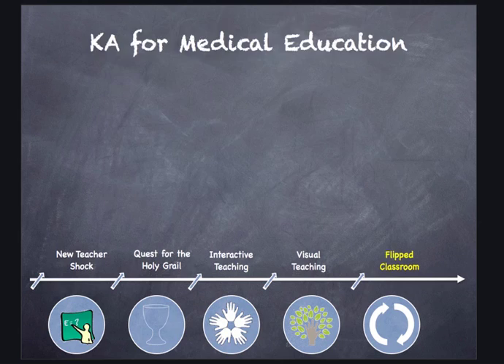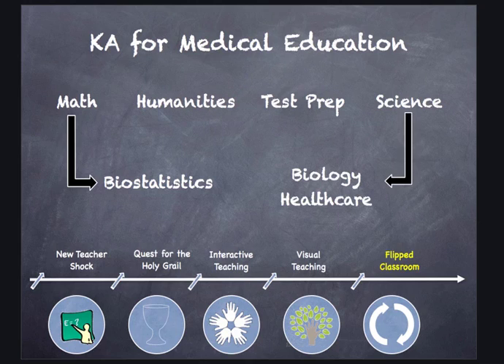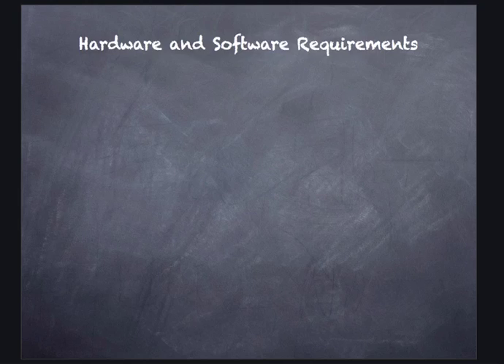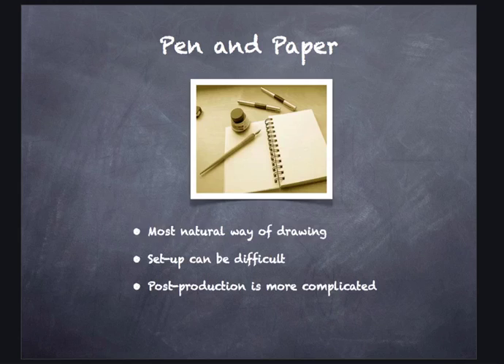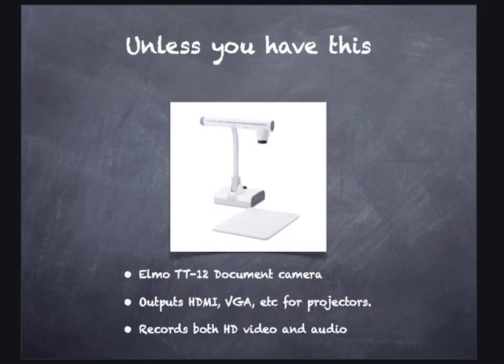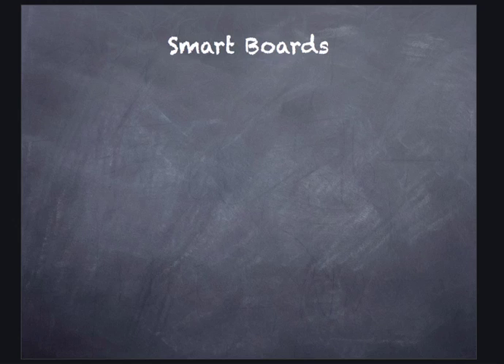Flip the Classroom APGO Presentation: Part 4